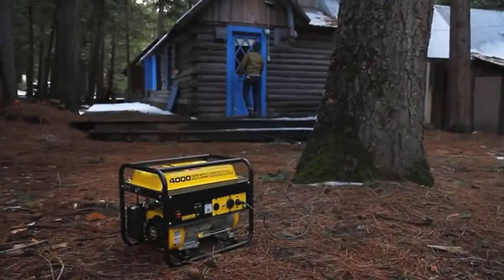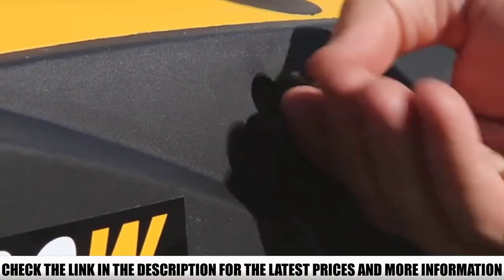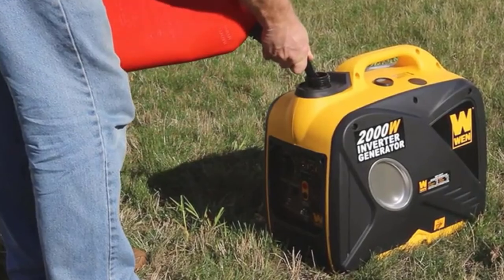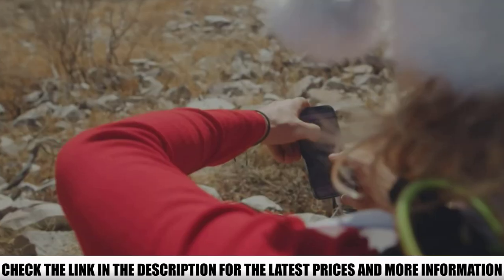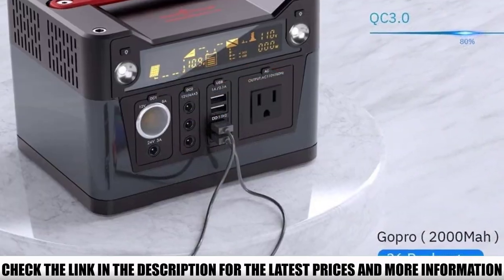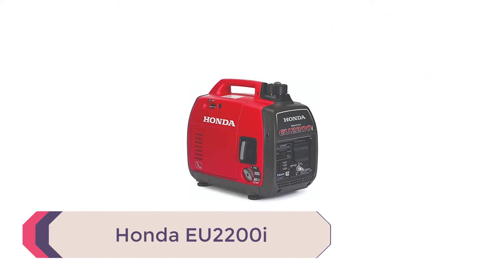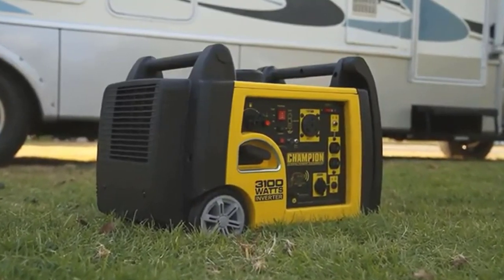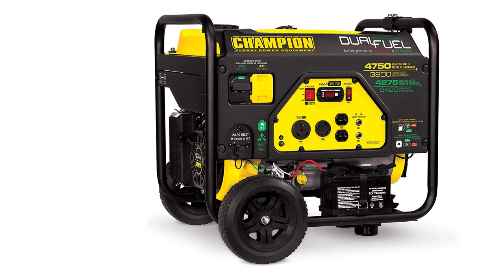Best Generator - Top 5 Camping Generator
In this video we are short listed the top Best Generator - Top 5 Camping Generator on the market. We made this list based on our personal opinion.

5.  WEN 56200i Super Quiet

4.  Jackery Portable Power Station Explorer 240

3.  ROCKPALS 300W

2.   Honda EU2200i

1.  Champion 3800-Watt